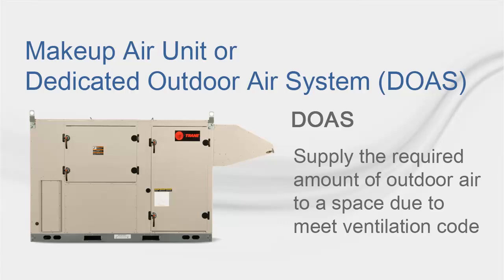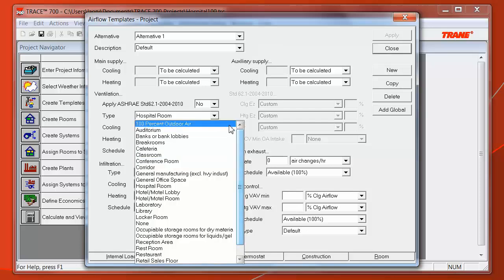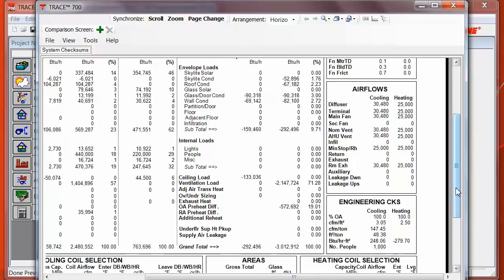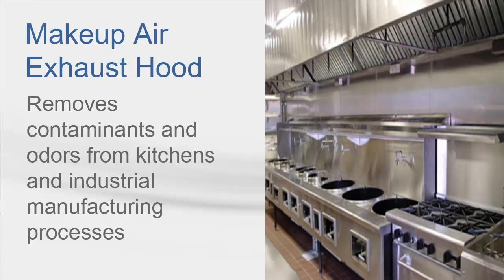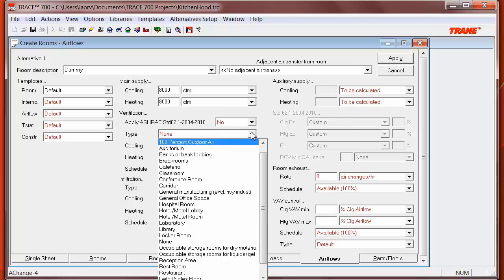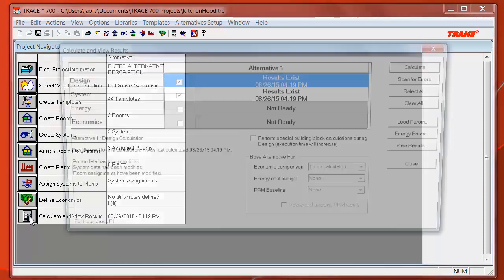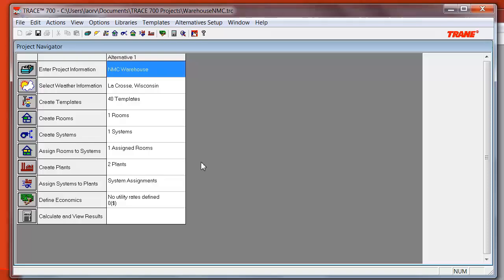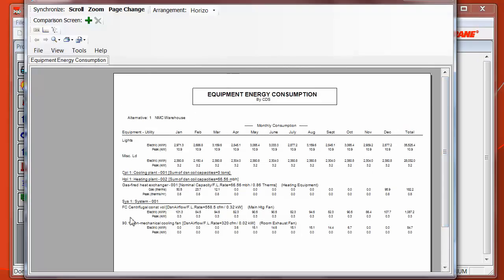Trane C.D.S. eLearning: TRACE™ 700 and Makeup Air Non-Mechanical Cooling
In this Trane C.D.S. eLearning video you will learn how to model makeup air to replenish exhausted air in TRACE 700. We'll also identify and demonstrate new energy modeling features in TRACE  that support applying non-mechanical cooling. To view all eLearning videos, visit TraneCDS.com.